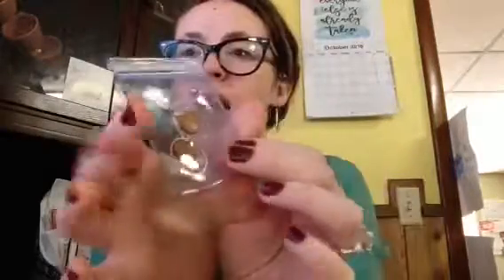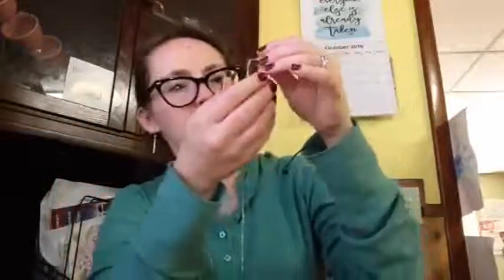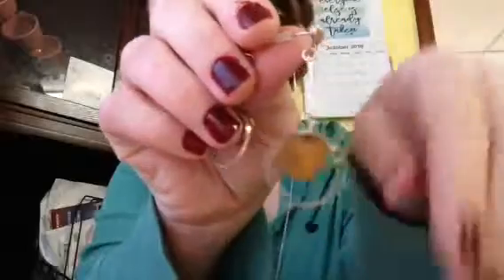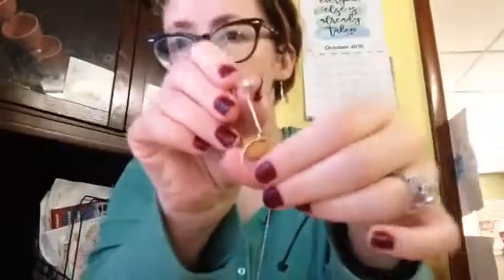Earfleek October 2018 gold & dangles